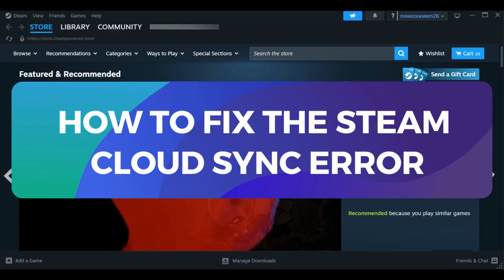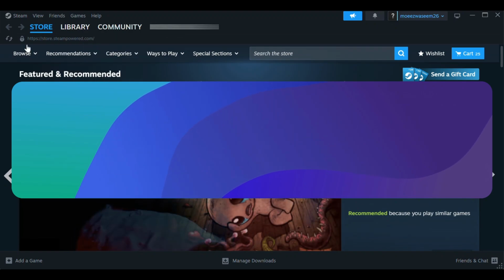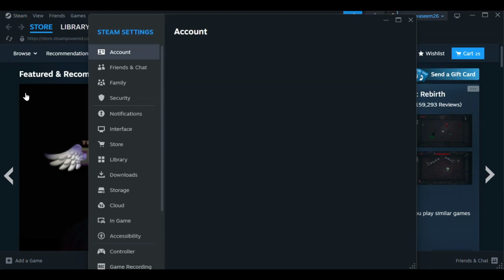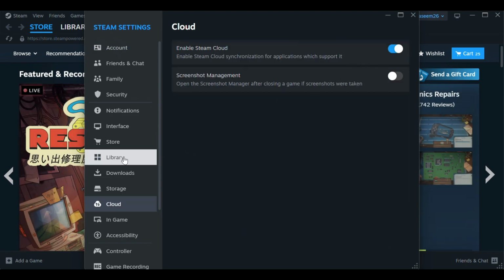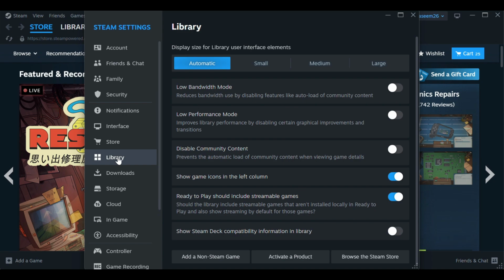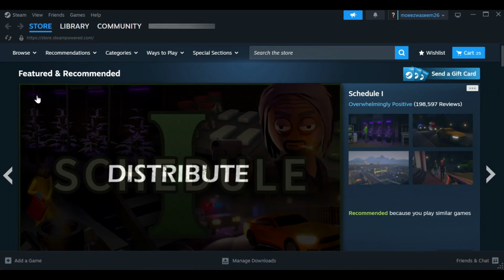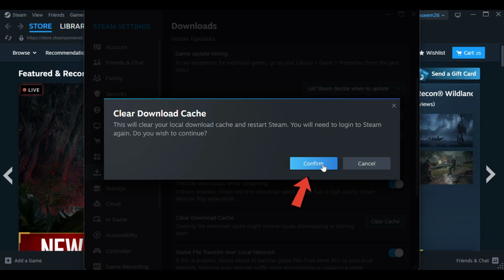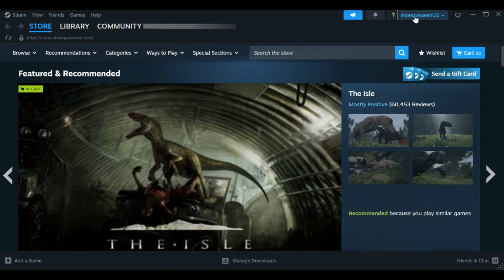How to Fix Steam Cloud Sync Error (Step-by-Step Guide 2026)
Learn how to fix Steam Cloud Sync Error and resolve problems when Steam is unable to synchronize your game saves with Steam Cloud. This beginner-friendly tutorial covers common solutions for fixing Steam Cloud synchronization problems and getting your game saves syncing properly again.

If you’re searching for how to fix Steam Cloud Sync Error, Steam Cloud not syncing, Steam Cloud synchronization error, Steam Cloud sync failed, or how to fix Steam Cloud save problems, this guide will help you troubleshoot the issue.

Steam Cloud can sometimes fail to synchronize because of connection problems, Steam client issues, conflicting save files, or other temporary errors. Before choosing options that could overwrite or remove saves, it’s important to check which save version you want to keep.

Whether Steam is showing a Cloud Sync error when launching a game or your saves aren’t syncing correctly, this tutorial will help you troubleshoot the problem and get Steam Cloud working again.